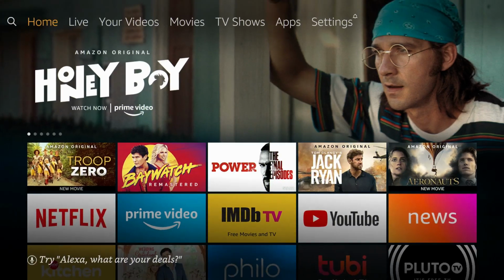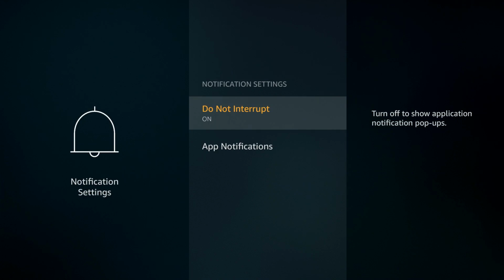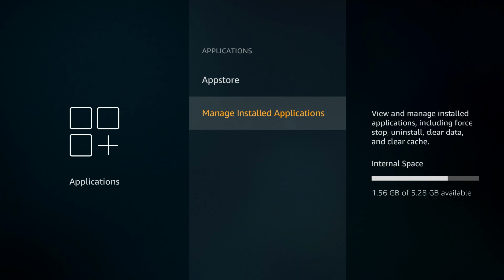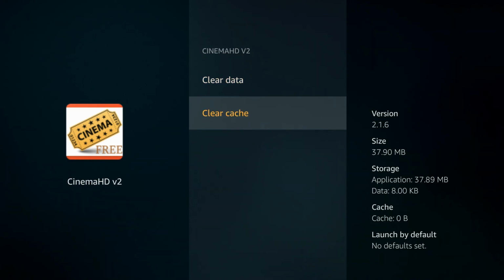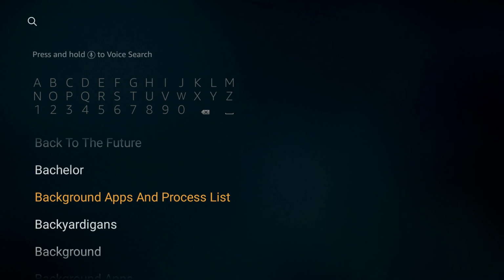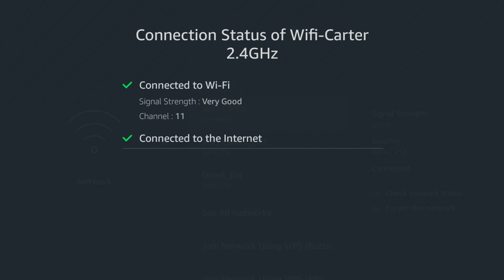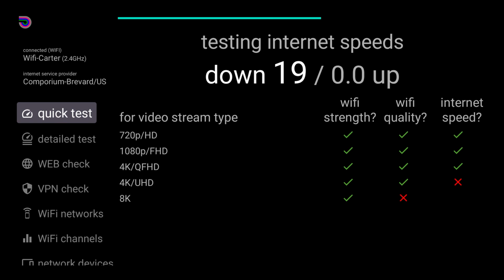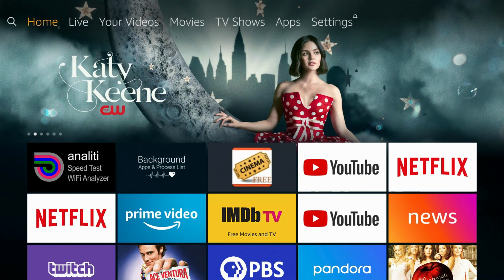Amazon Firestick FIX BUFFERING | SPEED UP AMAZON FIRESTICK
Echo Dot (3rd Gen) - Smart speaker with Alexa

Ring Indoor Cam, Compact Plug-In HD security camera

Fire TV Stick streaming media player with Alexa built in